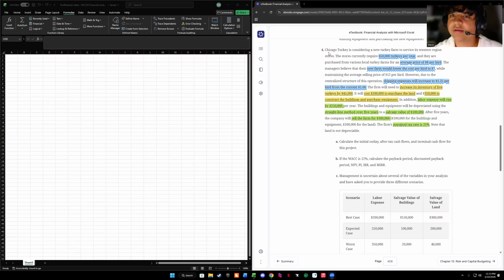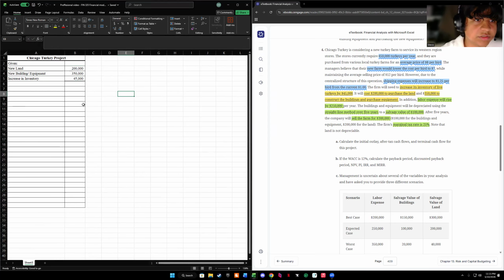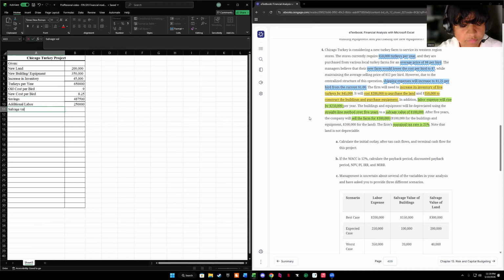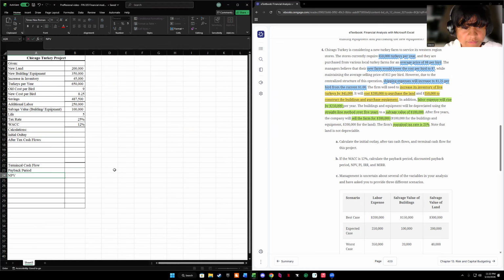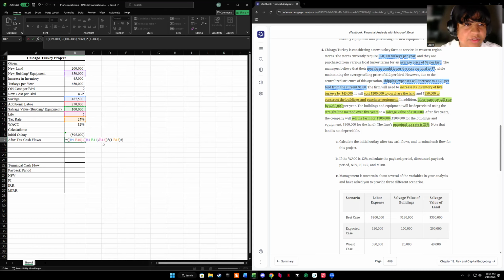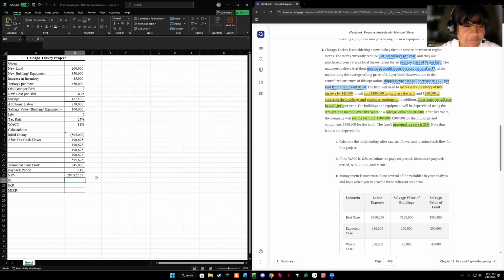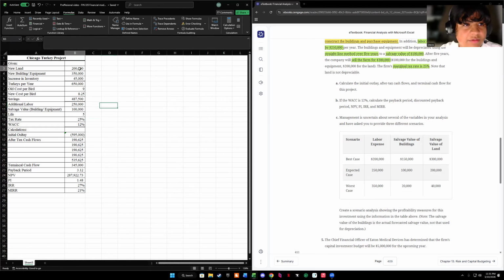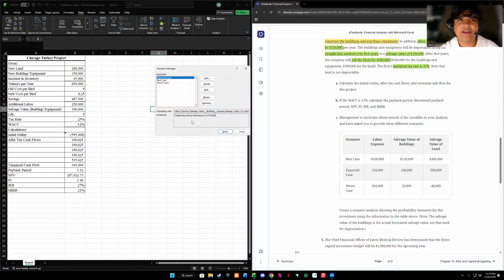Professional Video 335